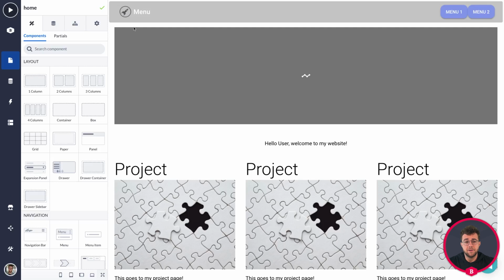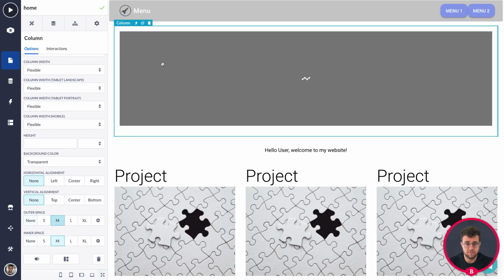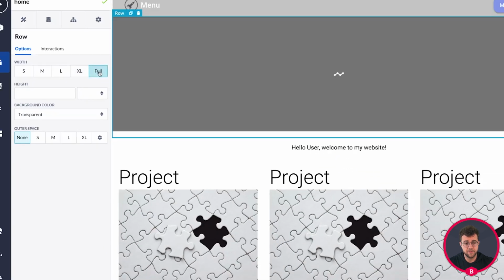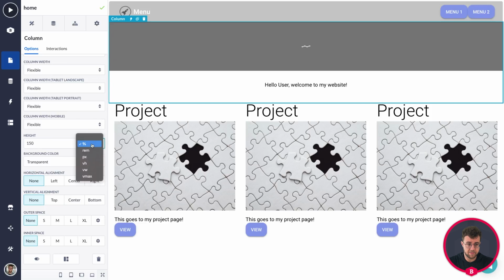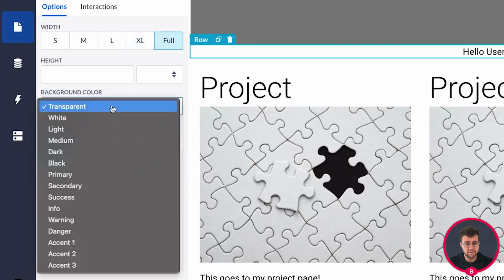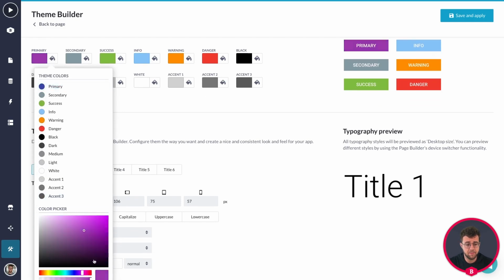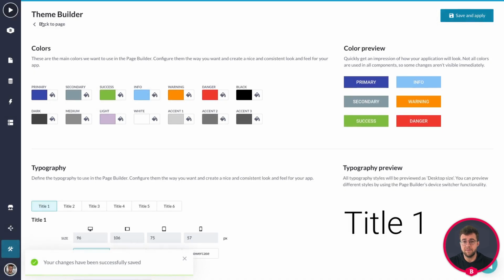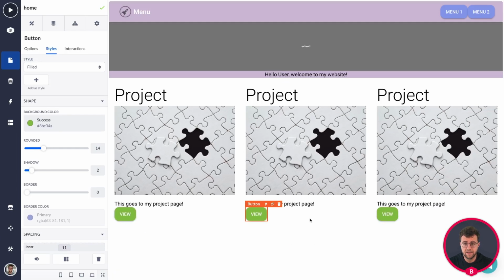Add styling to your wireframe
A good looking wireframe needs some styling. In this video Odin will show you how to add styling using Betty Blocks' theme builder.

Not only styling but also the final touch to a wireframe is import, Odin shows how to align and position components to give a wireframe its final touch.